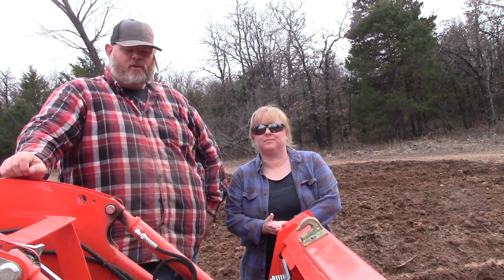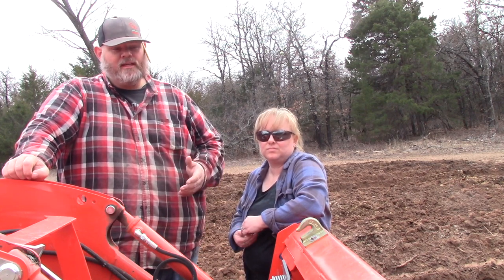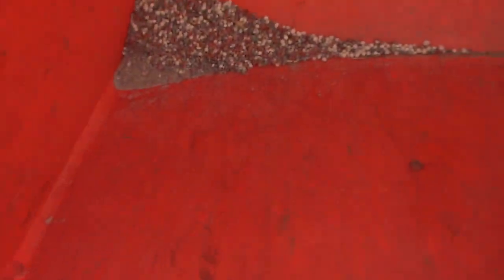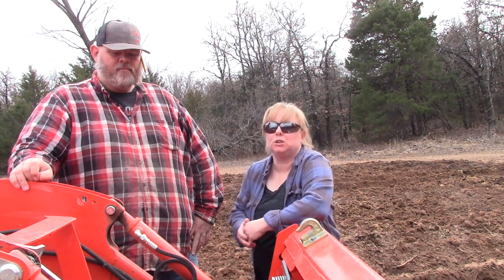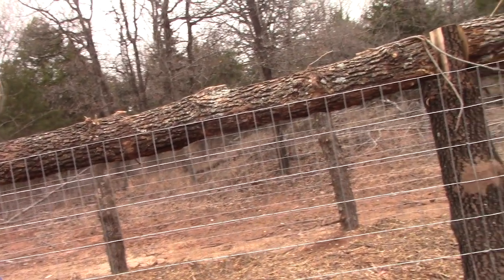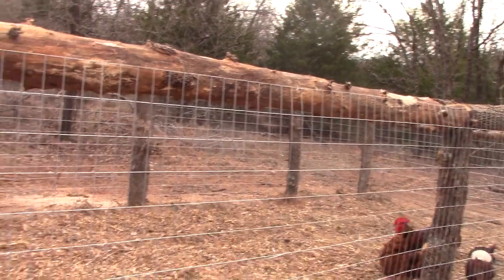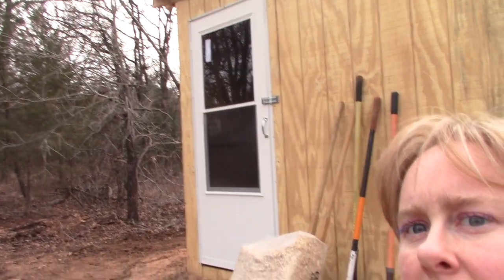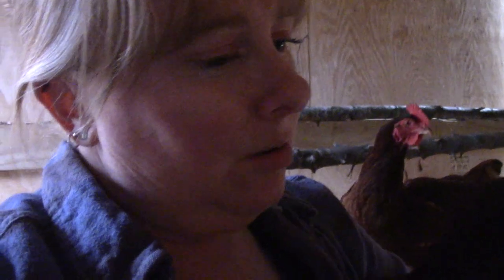New Coop New Life & Fertilizer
Moving Chickens in to the new coop and we are welcoming new live to the Homestead, along with getting readying for growing season!